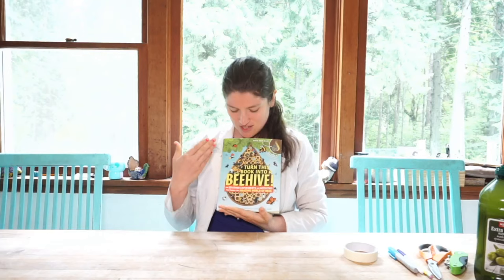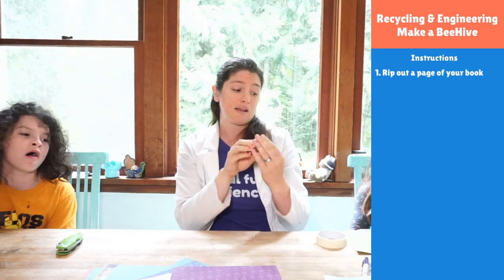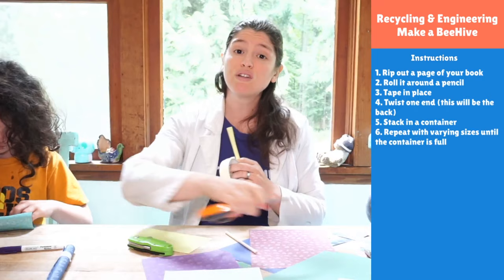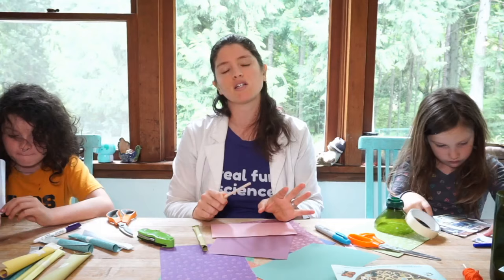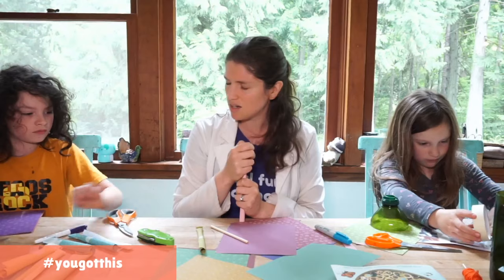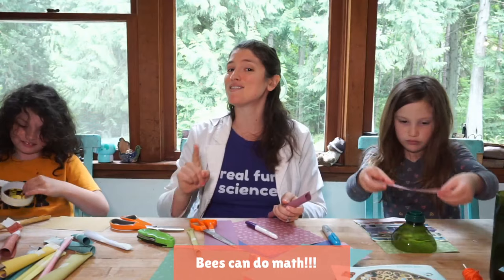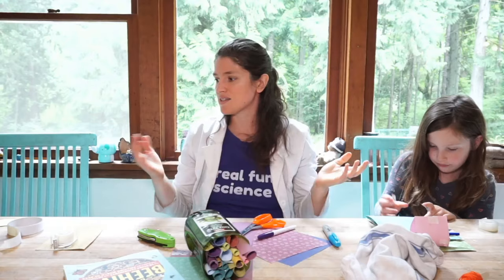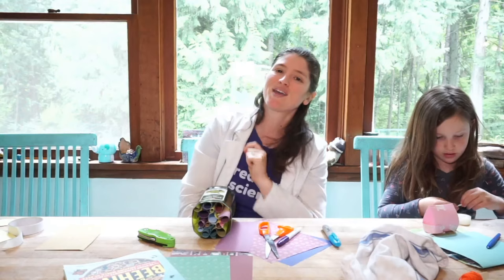Let's make an easy beehive for Mason Bees! - Kids Engineering and Recycling Activity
Hey Spectacular Science Family,

Do you like bees? Do you love bees? I think you should love bees... Because I love bees!! They make our beautiful living world possible with their pollinating super powers.

Today, we're putting our re-engineering hats on and re-cycling a book to create a hive for mason bee babies. We'll need some careful builders to make sure it's safe for our new nursery.

Can't wait to see you!
Dr. Erica and Evan

Parent Takeaway - This is a great opportunity to talk about how important bees are and your own experiences (good and bad) with those hard little workers. Kids should have a lot of fun tearing apart books.

Tuesday: Beetastic (Engineering)
Activity: Build a bee house from a recycled book

Bees need our help now more than ever. With the new giant hornet lurking around, let's make a safe space for Mason bee babies.

Supplies:
A book you are done reading (or, you can grab a copy of "Make this Book into a Beehive" by Lynn Brunelle, a local BI author)
A can or a bookjacket cover (or something similar)
Tape
Pencil
String for hanging

We run these science shows daily at 11:30 on youtube and facebook.

Help us keep making this science